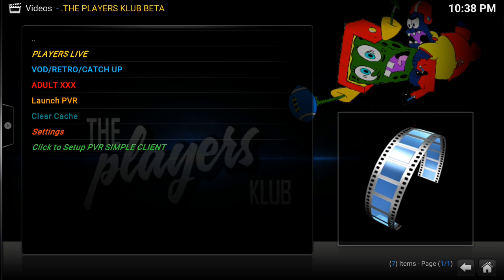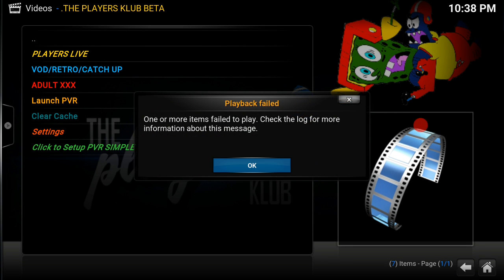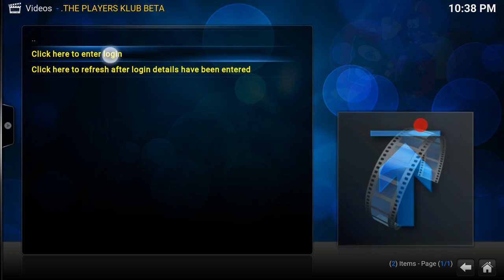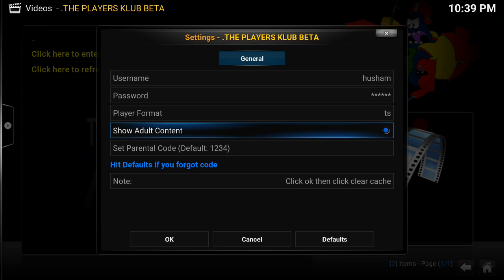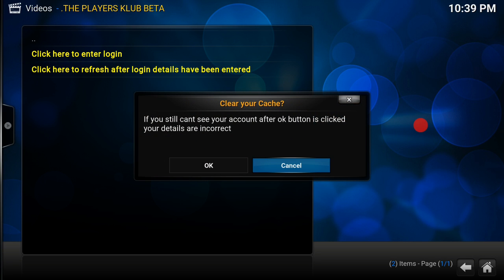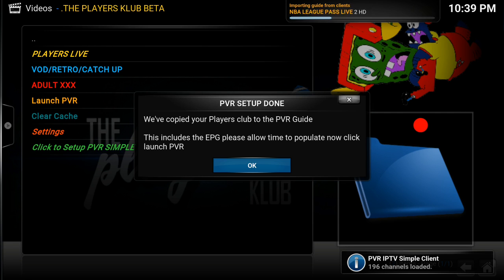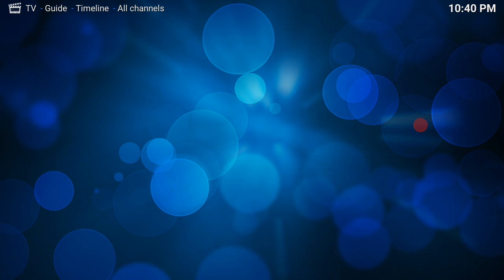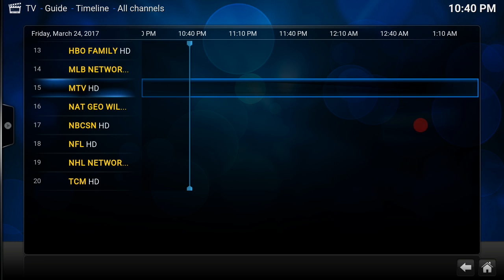PLAYERSKLUB ADDON KODI 16.1|HOW TO INSTALL|PASSWORD CHANGE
HERE IS A SHORT VIDEO ON HOW TO GET PLAYERSKLUB ADDON ON KODI 16.1/SPMC 16.5

SOFTWARE

HARDWARE

MEDIA STREAMING

GOOGLE CHROMECAST
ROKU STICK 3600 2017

BEST SPORTS ADDON KODI

BEST MOVIES ADDON KODI

BEST LIVE TV ADDON KODI

KODI HOW TO TUTORIAL 2017

KODI INSTALL HOW TO

LIVE MIX 2017
SPORTS MIX 2017
Awesome Streams 2017
Money Sports 2017
Halow TV 2017
Sports Devil 2017
Kodi 2017
Exodus 2017
Specto 2017

If you're serious about your online security then we recommend IPVanish for Kodi.
A virtual private network (VPN) keeps your information safe from prying eyes by keeping a secure direct connection, even when you're surfing an unprotected wi-fi network. More and more Kodi add-ons and websites are becoming inaccessible due to geo restrictions. With IPVanish installed you will be able to access them easily. But a VPN isn't just for Kodi, and it's no secret that to protect yourself online these days you need to take your security more seriously than ever.
Visit IPVanish for more information. They are highly secure and priced very competitively. They also offer a FREE no obligation 7 day trial! You can't say fairer than that.

kodi XBMC SPMC CEMC

kodi works on firestick , apple tv ,fire tv , android box ,android phone , iphone 7 , ipad and many more devices

KODI 16 , KODI 16.1 , KODI 17 , KODI 18
iptv android , iptv , iptv pour vlc , iptv liens url , iptv m3u8 , iptv rtsp , APK , APP